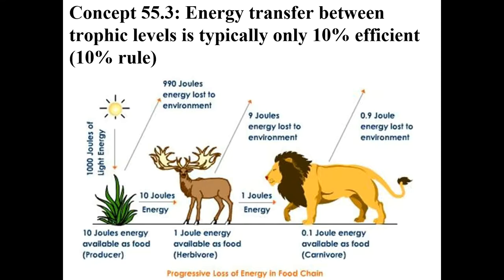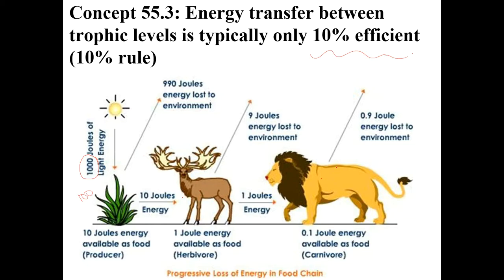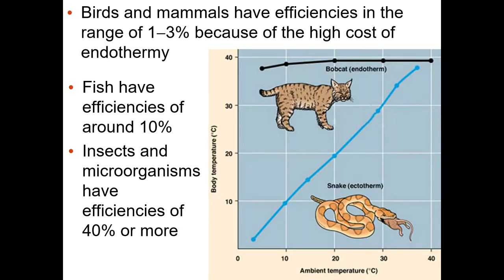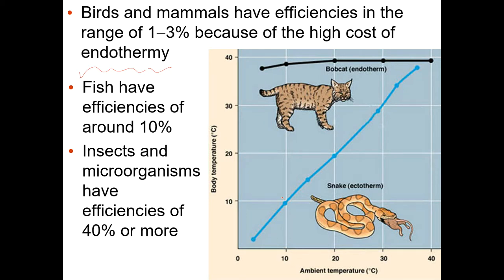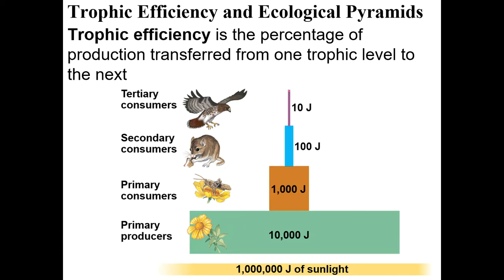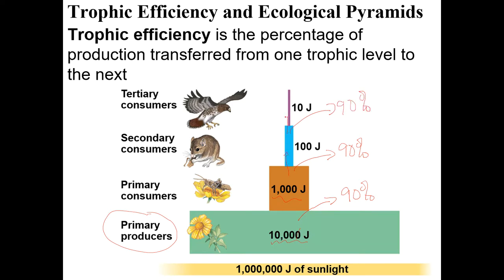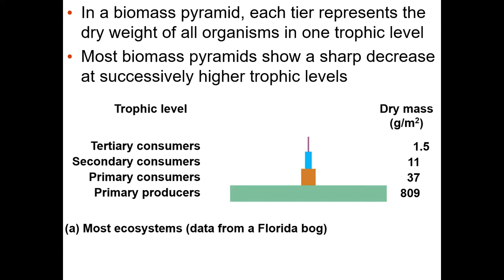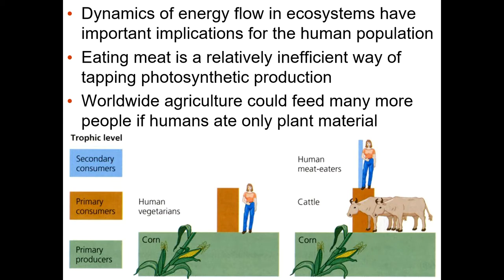10% rule AP Biology 55.3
Ms. Achin describes energy flow through trophic levels and the 10% rule.